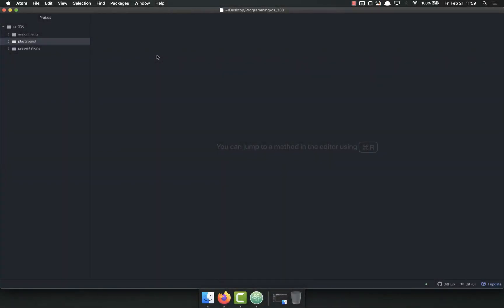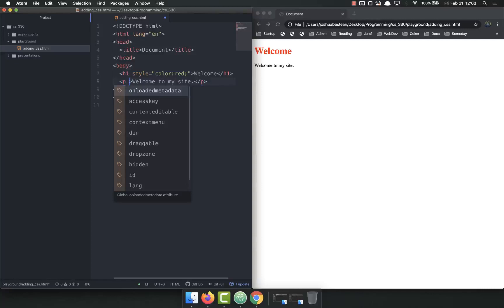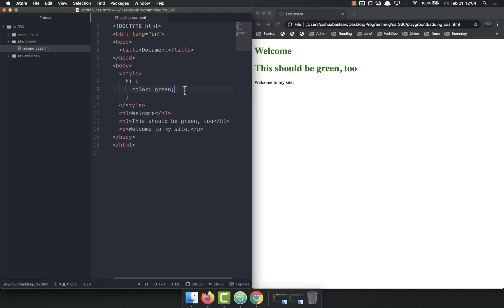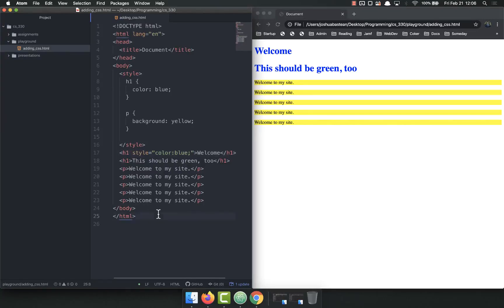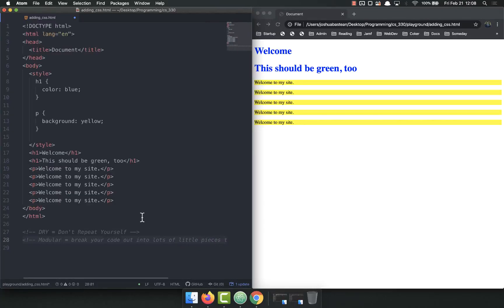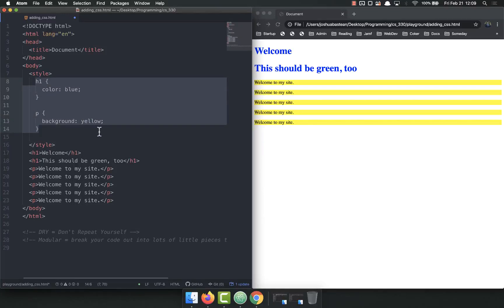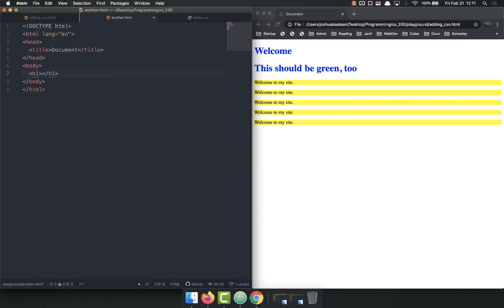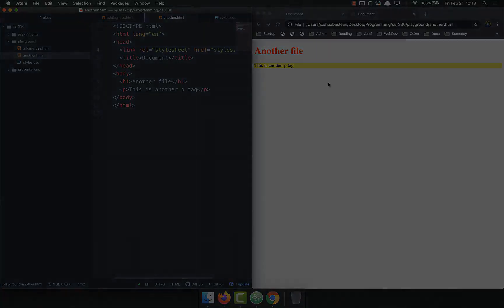Full Stack Web Developer Course: 2_2 - Adding CSS to HTML